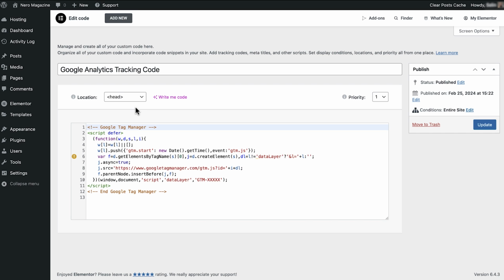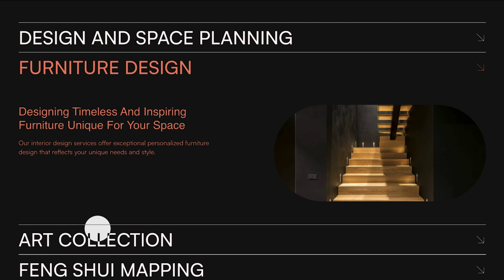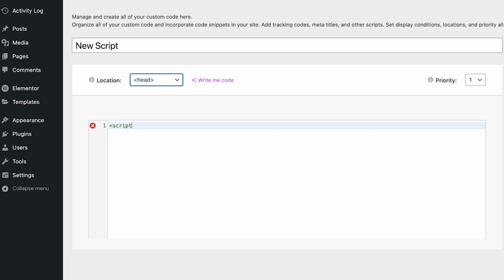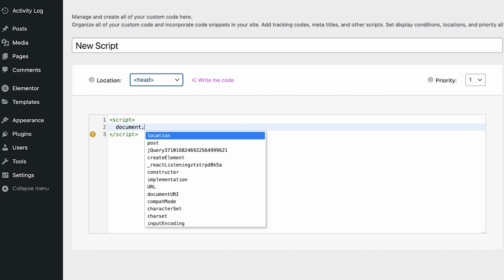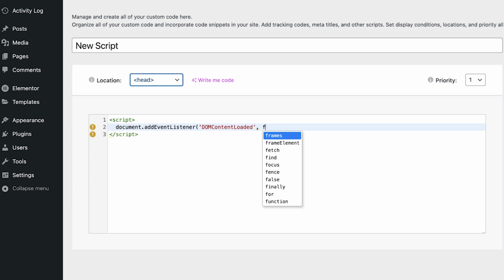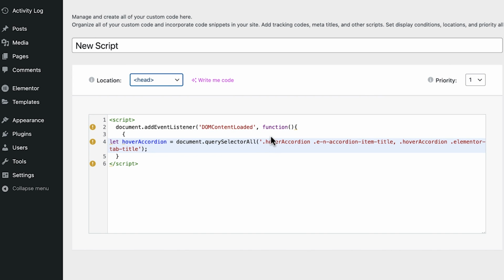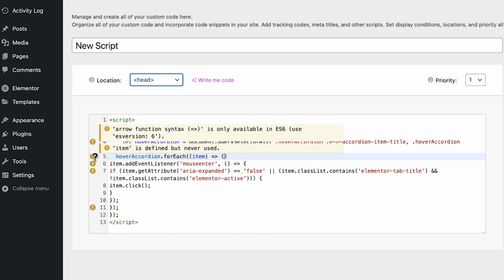Elevate Your Website With Elementor Pro’s Custom Code Features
The Custom Code feature gives you the opportunity to expand your website visually and functionally.

The video will cover:
✔︎ Where to find and organize custom codes
✔︎Where to inject codes
✔︎ Autocomplete & error handling
✔︎ Display Conditions
✔︎ And More!